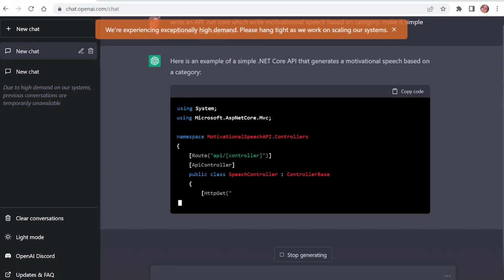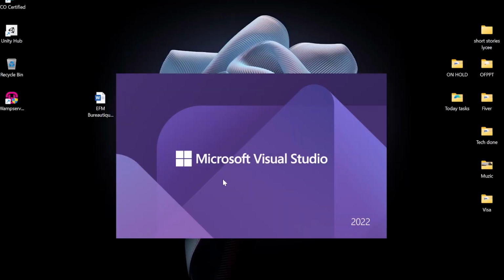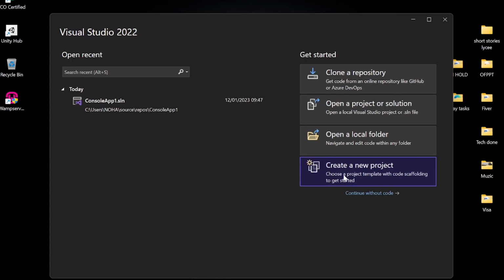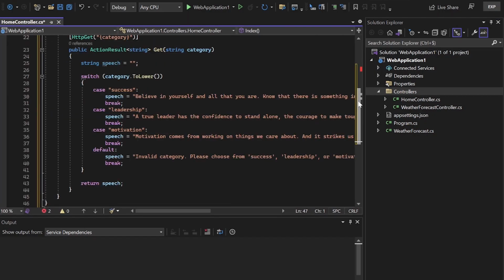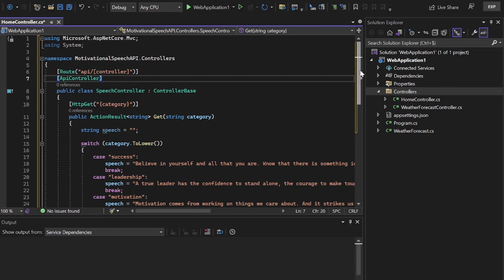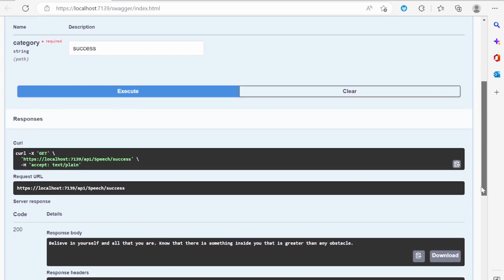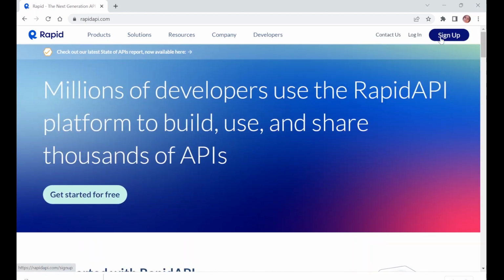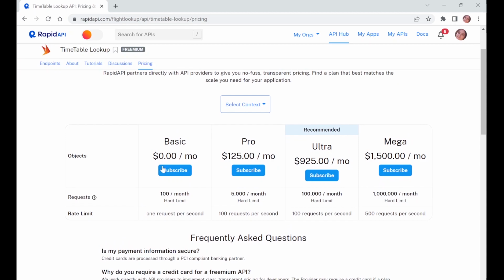How to Build Passive Income for free using ChatGPT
In this video, we will be showing you how to build a passive income using ChatGPT.